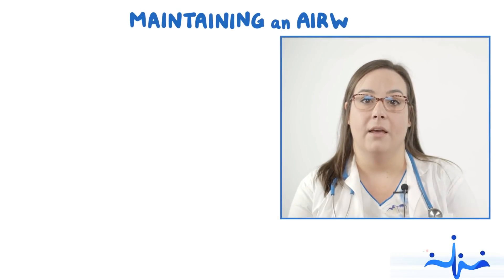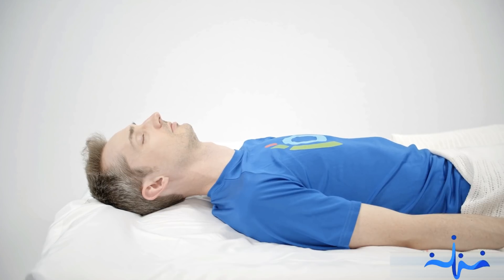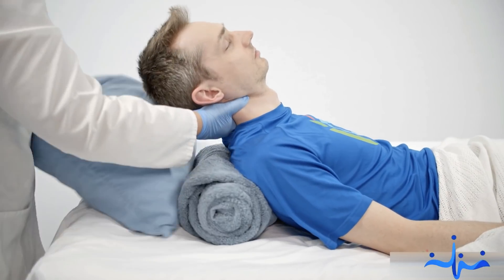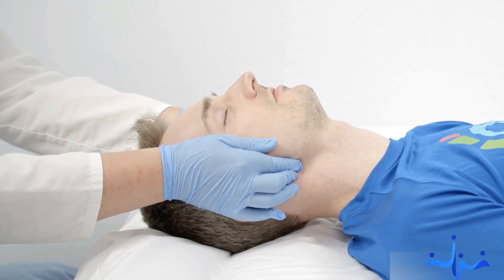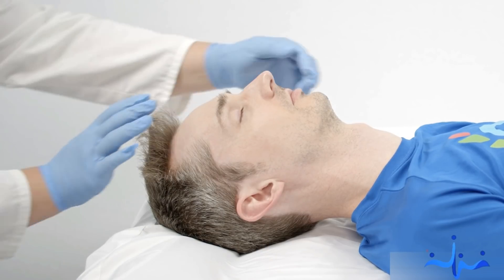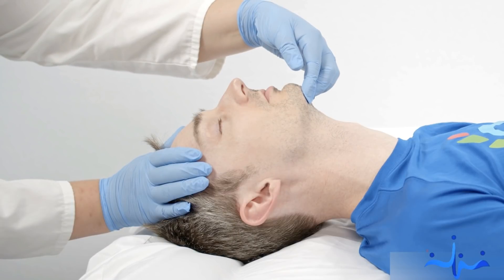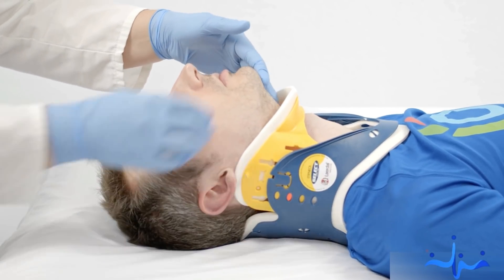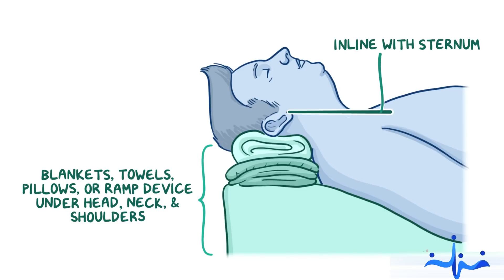Clinical Nursing Skills: Maintaining An Airway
Looking for review materials? a reference? This short video presentation is just made for you!

It contains the simplest and yet up-to-date information available either by print or online materials. The author also keeps his best to make the video as short as possible but without losing all the vital information you needed for whatever purpose it may be. On the other hand, any mistakes either by typing or recording, the owner of this account will be not be held liable as we have our responsibilities to check and validate all the information given.

If you'd like this video please give it 👍🏻and share.

If you are interested in this kind of video for your review, or educational and reference purposes you may send an email to . You can also suggest any subjects of interest you needed particularly in nursing and other related subjects.

Create With Wondershare Filmora, version (10.4.5), Macintosh applications. Wondershare.

 *** Check out the playlist just for your needs.

4. Electrocardiography